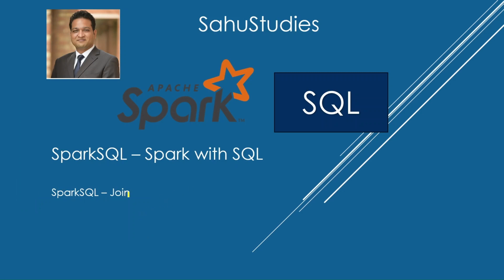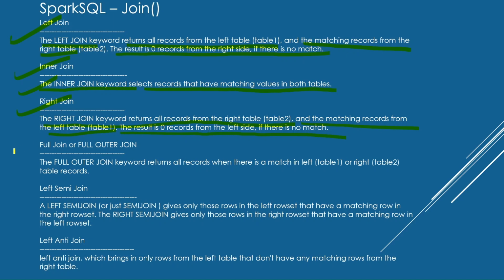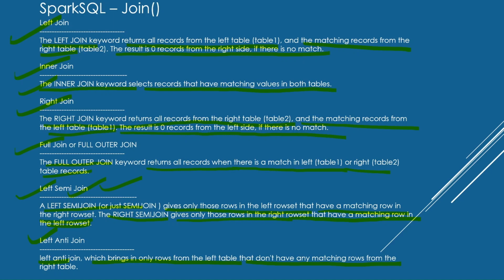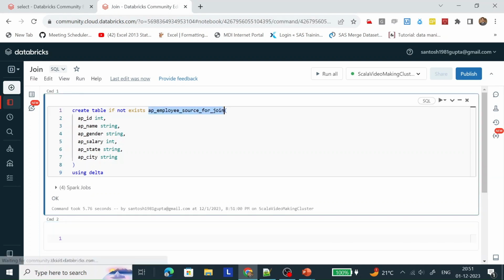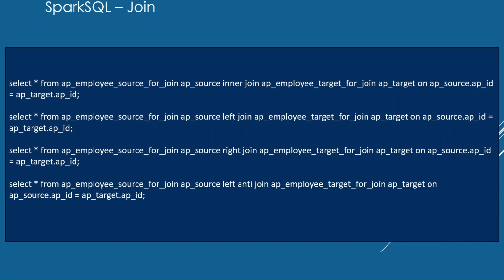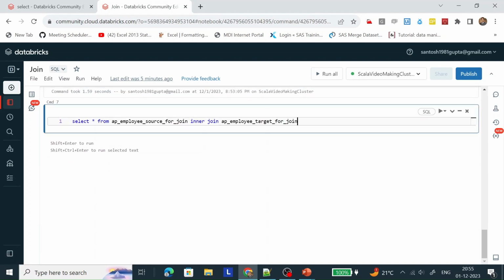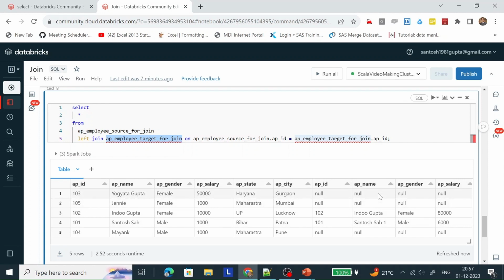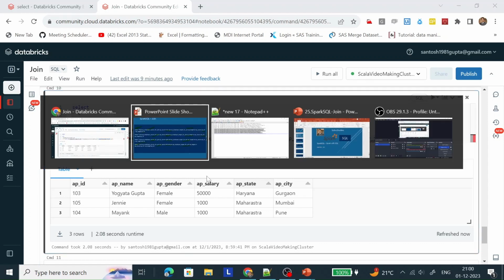Spark SQL Tutorial 24 | Union Tables Spark SQL | Data Engineering | Data Analytics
In this video, I have done an exercise how to union two tables.

queries solved:

How to add two table in spark sql ?
How to union two table in spark sql ?
What is union in spark sql ?
What is union all in spark sql ?
How to do union in spark sql ?
How to do union all in spark sql ?